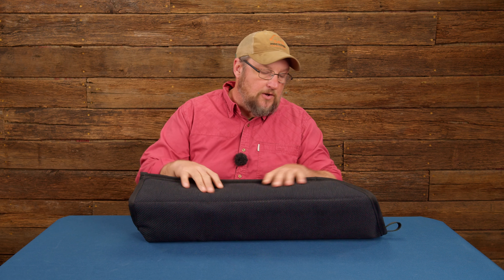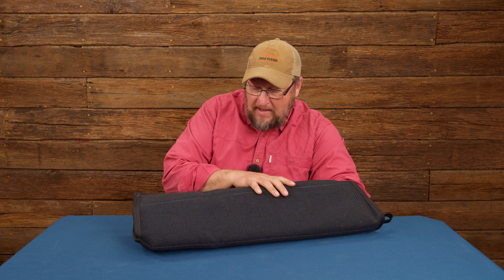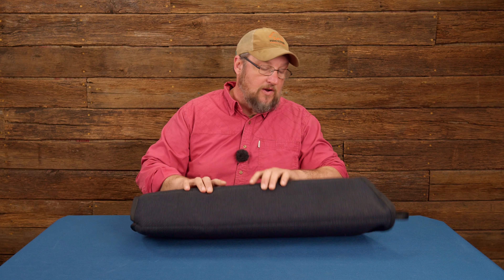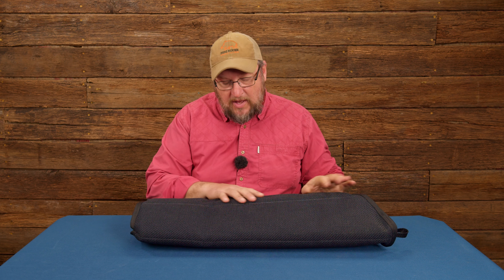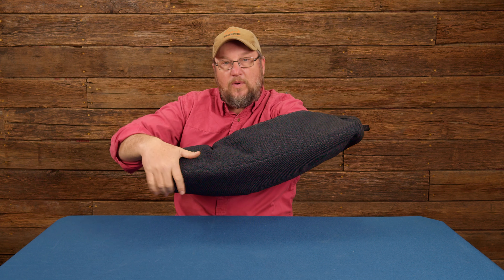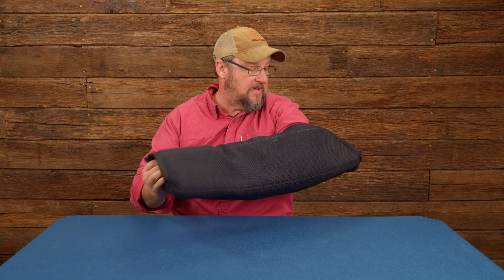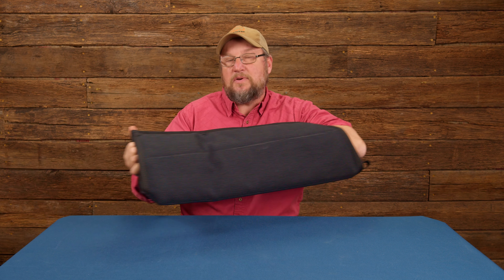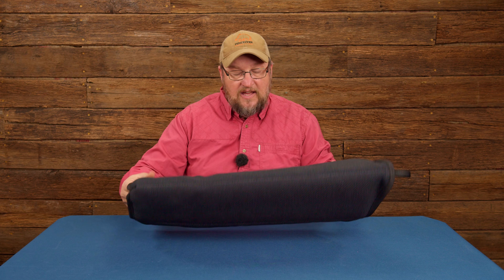Ray Allen Berry Compliant Belgian Arm Sleeve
The sooner a handler starts building a puppy’s bite drive, the better. Early training with bite sleeves and other bite development equipment will help ensure your working dog has a stronger bite as they grow into full-blown police or military K9s.

That’s where our Berry Compliant Bite Sleeve comes into play. This piece is made of a high-quality poly-cotton blend designed for puppies ages five months to one year old. When training with this sleeve, your puppy will learn to get a strong grip on multiple contact points along the decoy’s arm, without hurting his or her teeth.

Additionally, this bite sleeve features a stitched-in loop on one end, ideal for attaching a leash for bite training without using your decoy’s arm. Looping a leash onto the sleeve can help build your puppy’s bite drive and increase their ability to chase a target, two necessary skills once puppies grow into adult working K9s.

Once your pup graduates to using a larger bite sleeve, check out our Bite Sleeve Comparison Chart and Hidden Bite Sleeve Comparison Chart to ensure you’re getting the right sleeve for your bite development training.